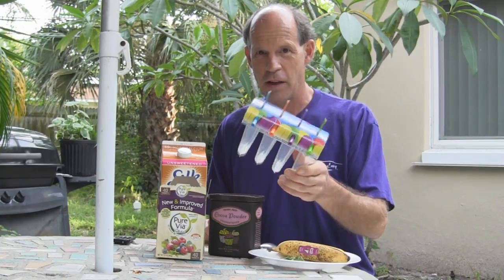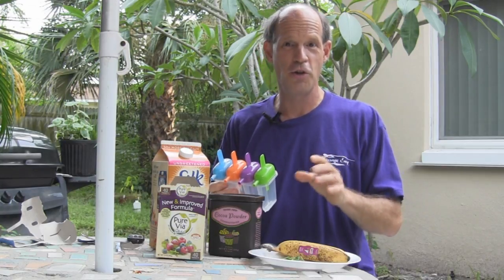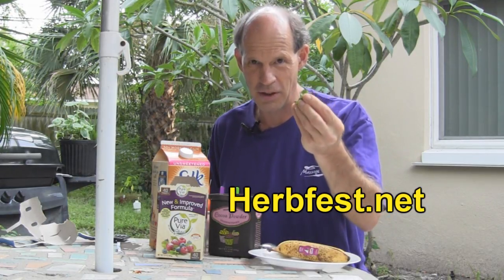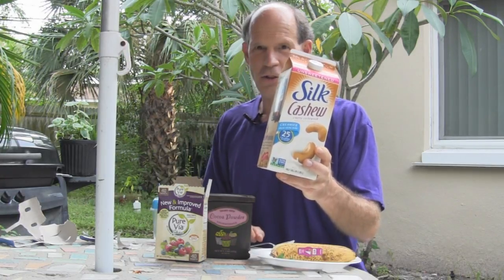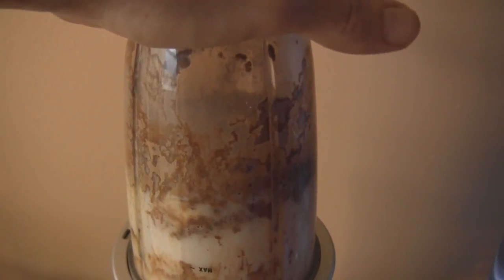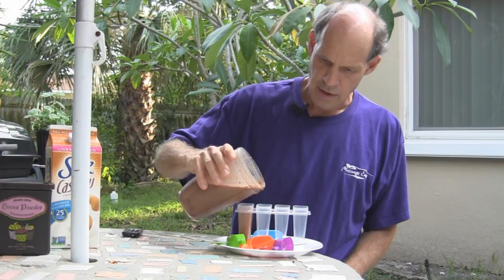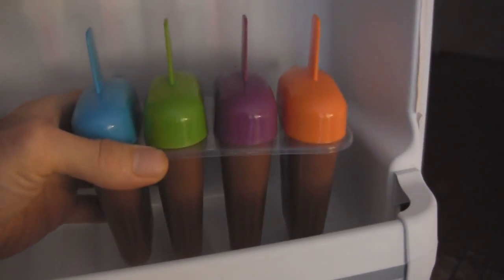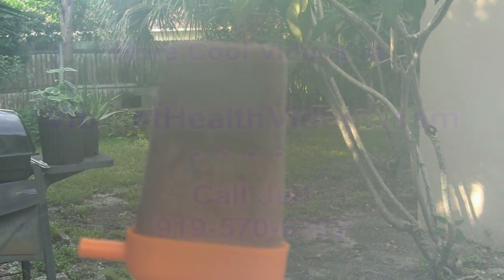Chocolate Mint Frozen Fudge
Delicious yummy dessert or snack recipe. This is a real treat.
Frozen Fudge Pop Ingredients
- cocoa powder
- cashew milk
- stevia
- mint leaves
- banana

Feel free to substitute other kinds of fruit. Add enough fruit and stevia to make it sweet enough for your taste. I sample a bit after I blend it all up to make sure the sweetness is good.
Pour into your ice pop maker and freeze overnight.
Enjoy this delicious treat as a snack or dessert on a warm day!!